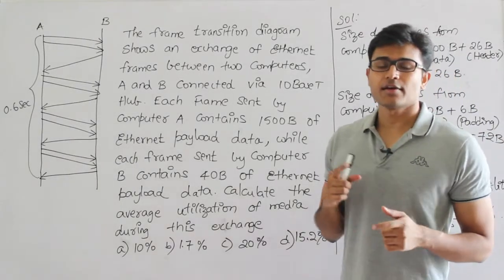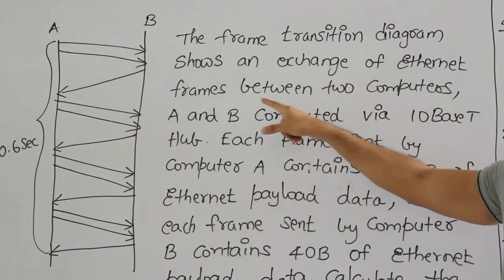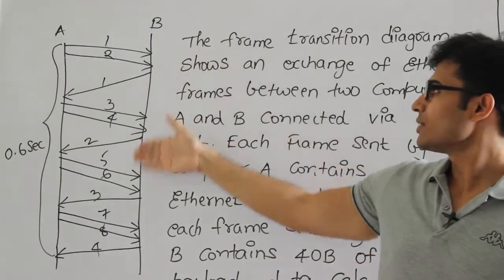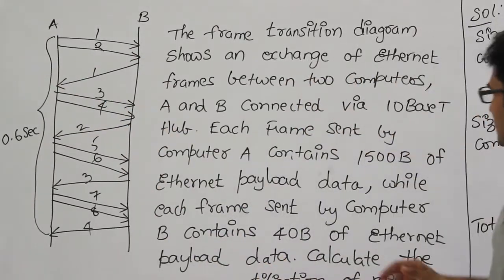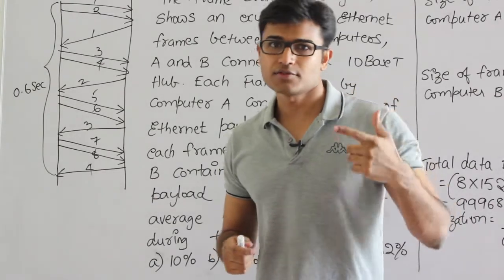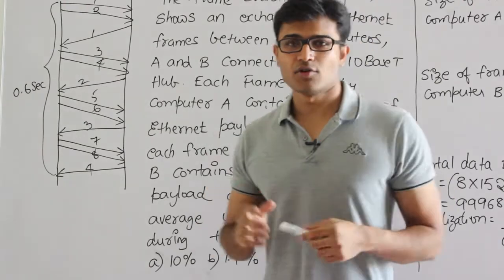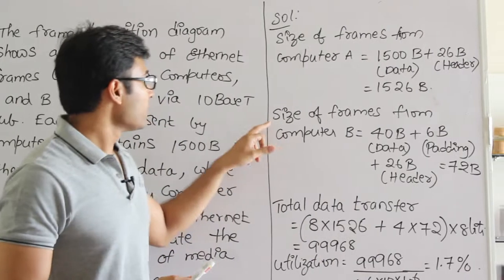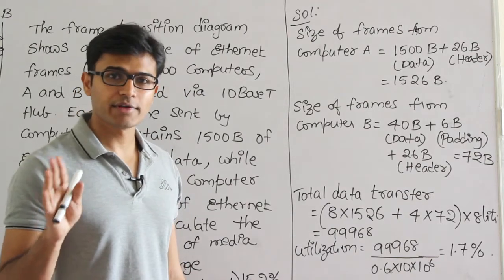CN - Problem 35 | Ravindrababu Ravula | Free GATE CS Classes